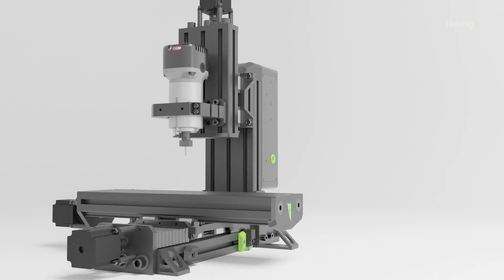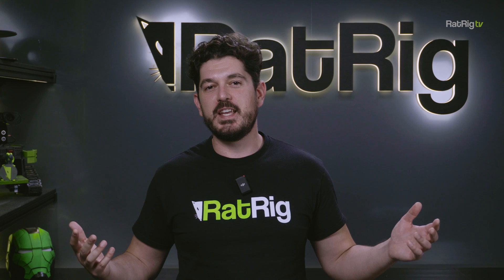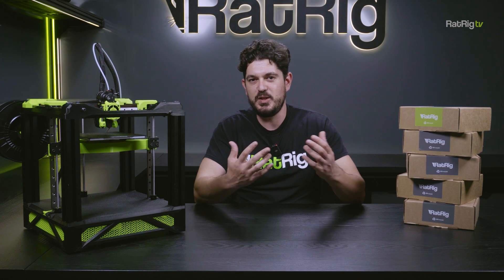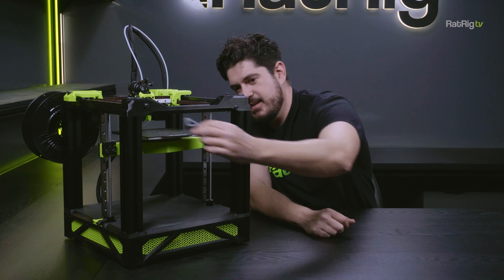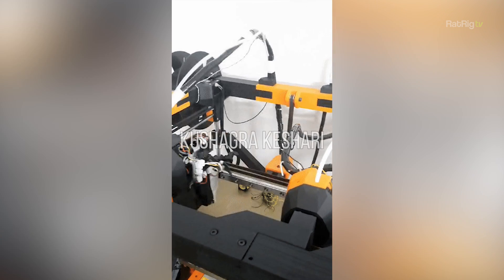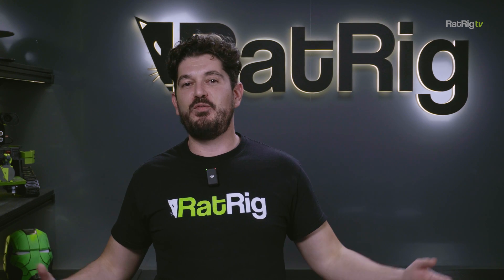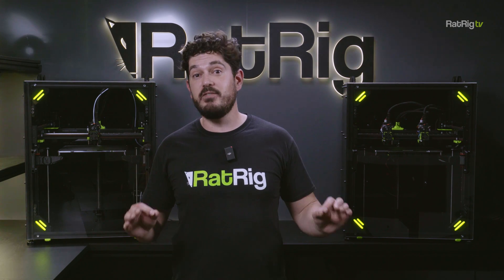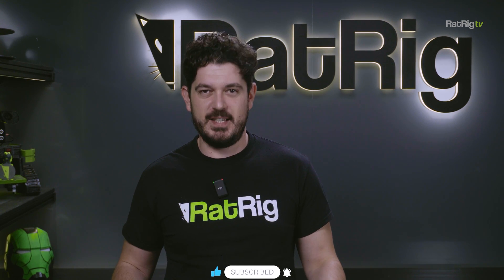V-Chonk is a go, massive news on the horizon, and a Mini Mill Give-away! | Rat Rig TV #03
Rat Rig TV Episode #03  🐀🧪

The winners will be announced on a future Rat Rig TV episode.

📩 Have a cool Rat Rig Build? Get it featured on Rat Rig TV!

TIMESTAMPS:
00:00 - Intro
01:32 - V-Chonk
04:36 - V-Chonk Give-away winners
05:48 - Mills
06:51- Mini Mill Give-away
07:05 - News
09:04 - Outro